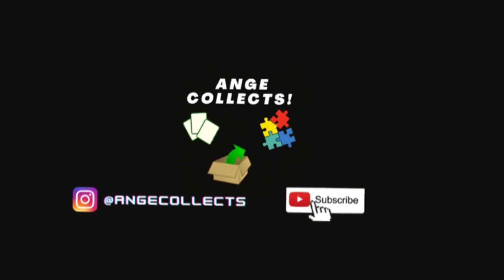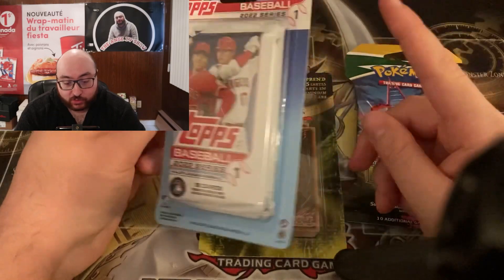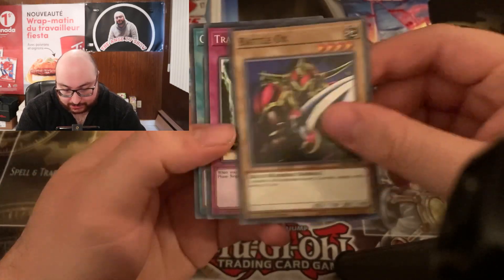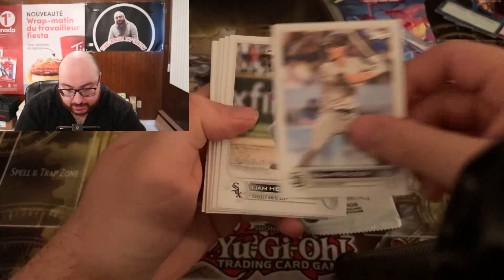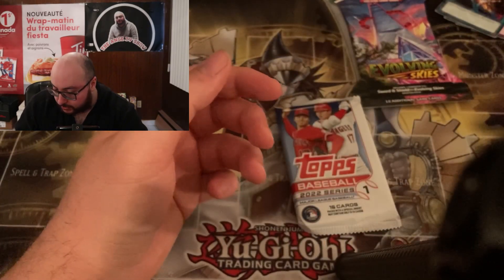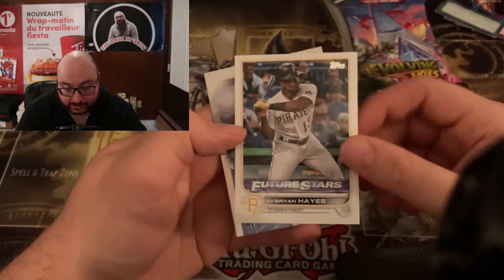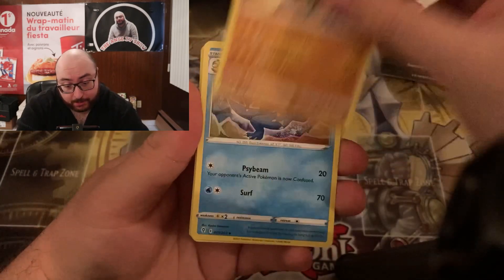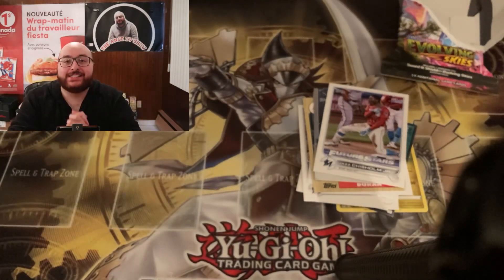I Opened A Yugioh Mystery Pack From Walmart !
Today on The Ange Collects YouTube Channel, we are opening a Yugioh Mystery pack from Walmart!

Rules